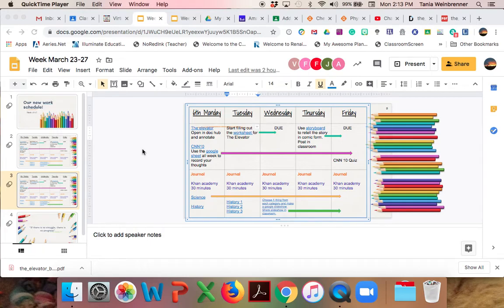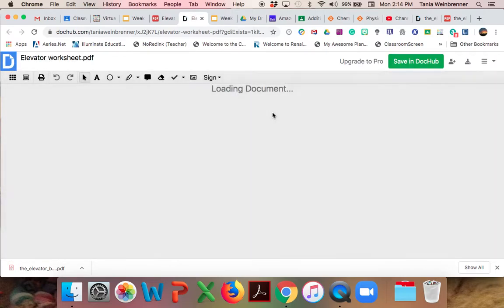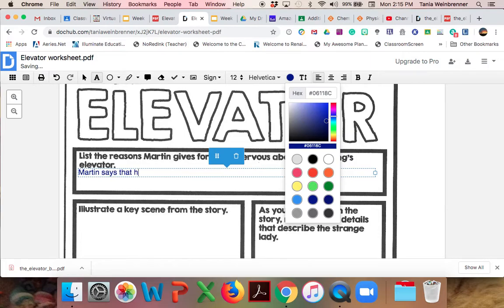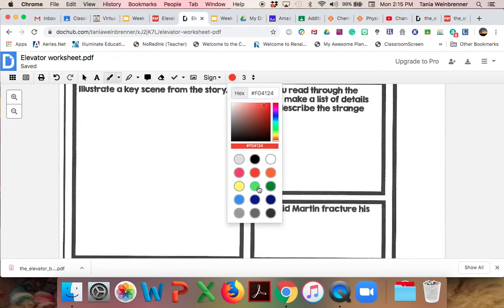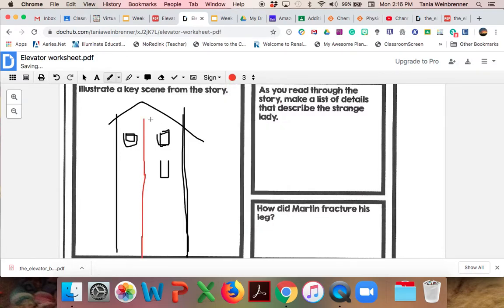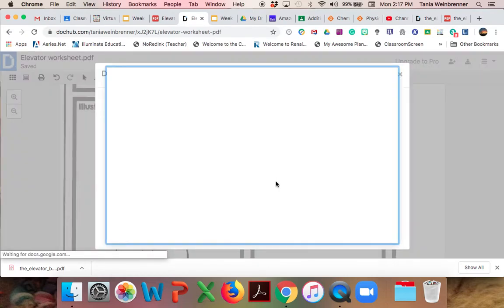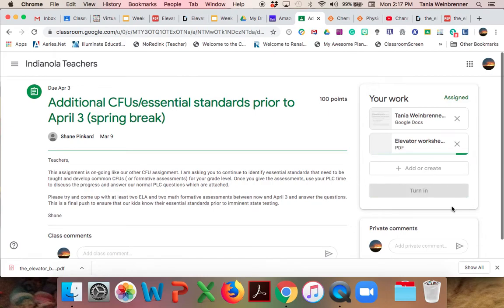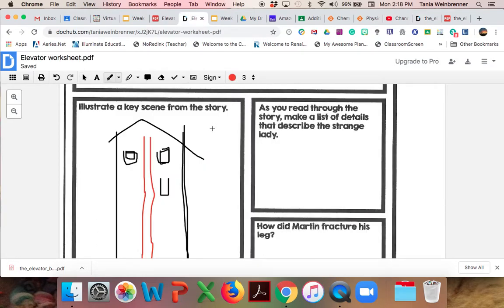Tutorial - DocHub Start to finish